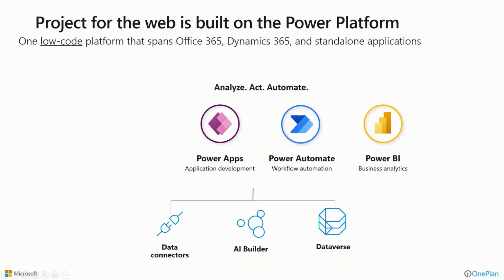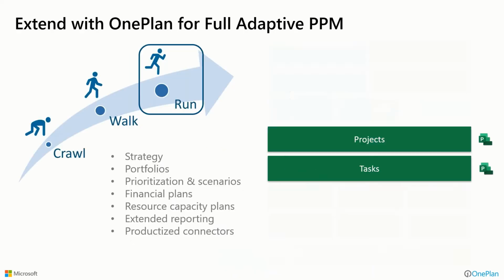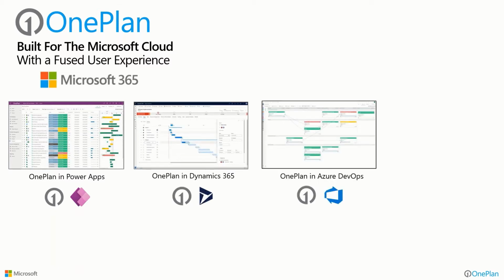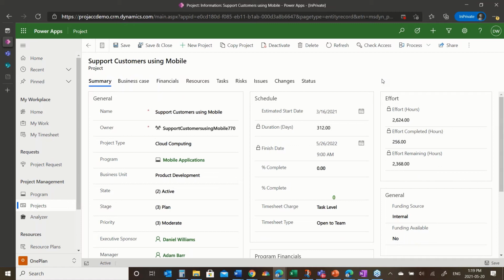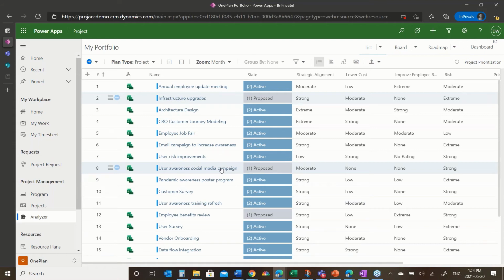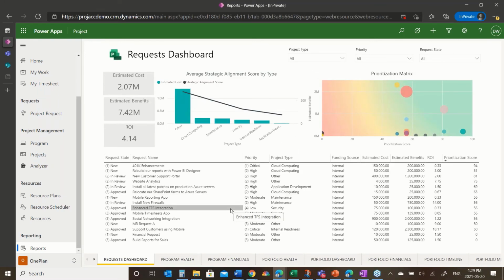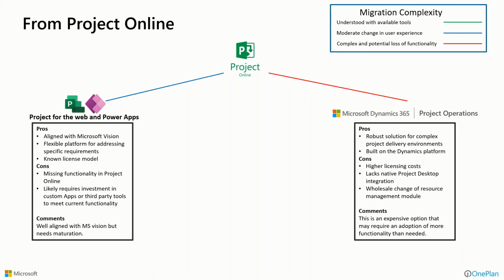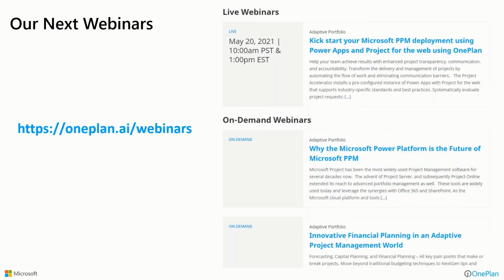Kick start your Microsoft PPM deployment with Power Apps and Project for the web using OnePlan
Help your team achieve results with enhanced project transparency, communication, and accountability. Transform the delivery and management of projects by automating the flow of work and eliminating communication barriers.   The Project Accelerator installs a pre-configured instance of Power Apps with Project for the web that supports industry-specific standards and best practices.

Systematically evaluate project requests: Capture and evaluate project requests from anywhere within the organization. Use a standardized process that feeds detailed business cases and project charters to management for review.

Get the big picture across programs and projects: Aggregate portfolios, programs, and projects across your organization in a visual, interactive Roadmap for broader visibility.

Transform project data into actionable insights:  Share built-in reports such as Power BI dashboards to keep everyone on the same page. Native OData lets you quickly aggregate portfolio data for advanced reporting.

Run your business your way: Customize your portfolio management needs to best suit your organization’s needs and help shorten your time to market.

Out of the Box Reports:  Gain full insight into project performance and progress with specifically designed reports that will help enforce better decision making.